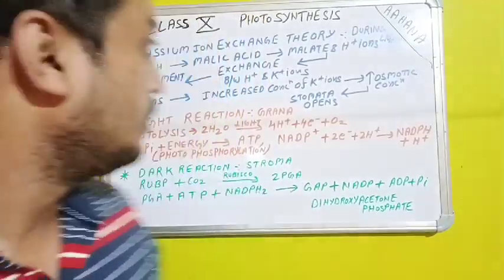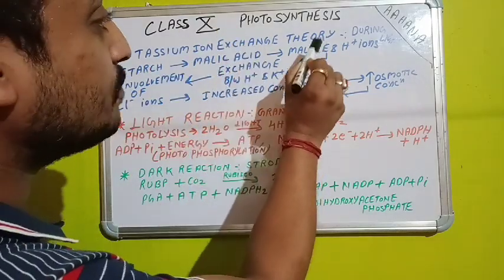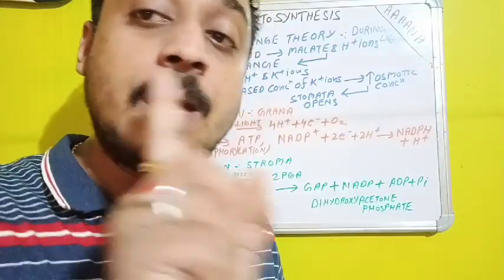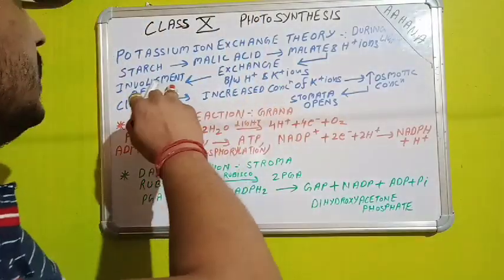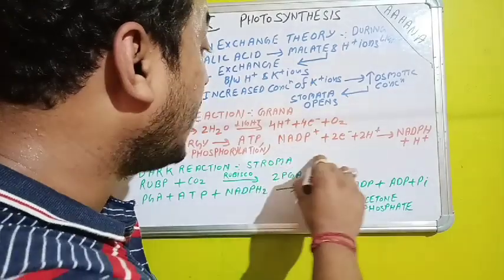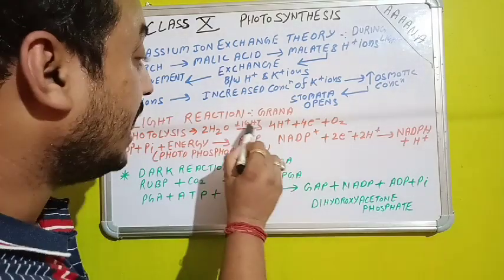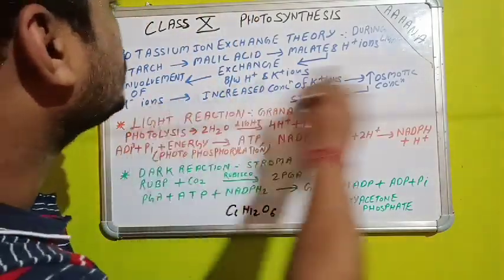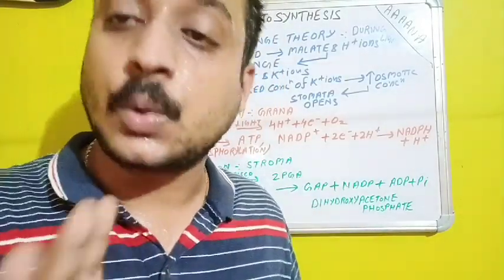CLASS X-BIOLOGY (ICSE)EXPLANATIONONPHOTOSYNTHESISLIGHTANDDARKREACTIONANDPOTASSIUMCONCENTRATIONTHEO#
Explanation on potassium ion concentration theory, light and dark reaction